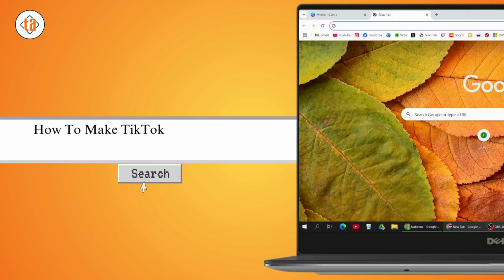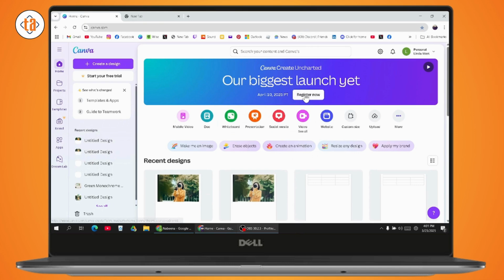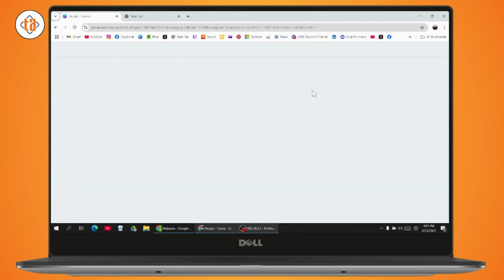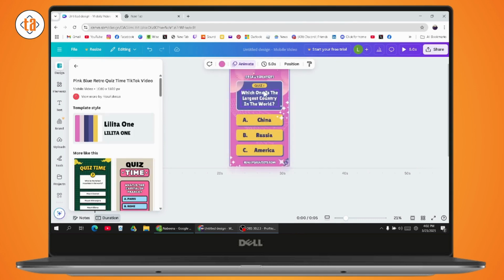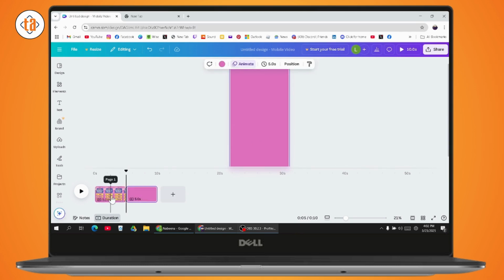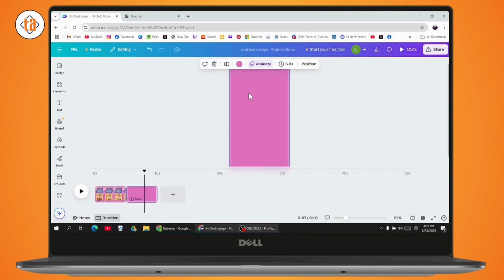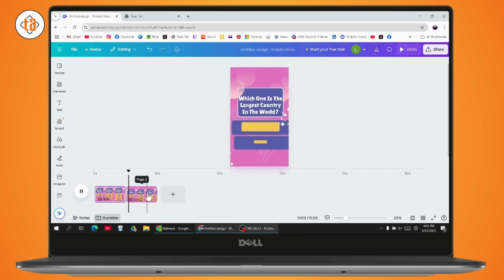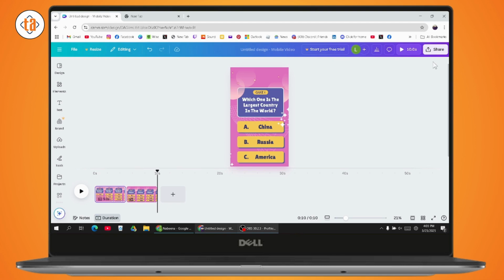How To Make TikTok Quiz Videos On Canva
how can i make tiktok quiz videos on canva
how do you make tiktok quiz videos on canva
how can you create tiktok quiz videos on canva
how to create tiktok quiz videos on canva

If you want to make TikTok quiz videos on Canva, here’s a full step-by-step guide for you.

0:00 - Introduction
0:04 - Open your browser and log in to Canva
• Make sure you have a stable internet connection
• Go to Canva.com and log into your account

0:13 - Start a New TikTok Video Project
• On Canva’s homepage, go to the "Video" section
• Select "TikTok Video" to open a TikTok-sized blank project

0:24 - Find a Quiz Template
• On the left side, under "Templates," search for "Quiz"
• Choose a quiz template you like and add it to your project

0:36 - Customize Your Quiz
• Click on the text fields to change the questions and answer options
• You can edit each page to match your quiz style

0:48 - Add More Quiz Questions
• To add another question, click the "+" button to add a new page
• Copy the format from your previous question and paste it on the new page
• Edit the text with new questions and answers

1:05 - Keep Adding More Pages
• Repeat the add page → copy → paste → edit process for multiple questions
• This helps you create a full TikTok quiz video easily

1:20 - Final Edits and Download
• Play your video to review your quiz
• Make any final edits if needed
• Click "Share" on the top right to download or publish your video

1:37 - Conclusion